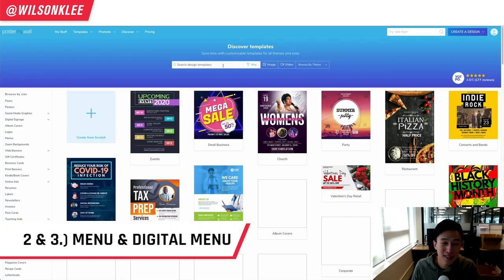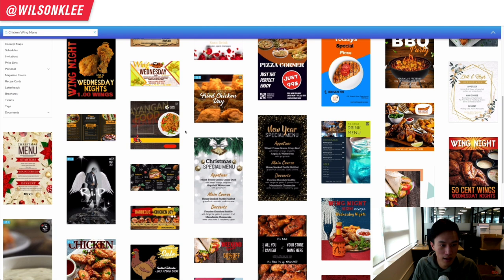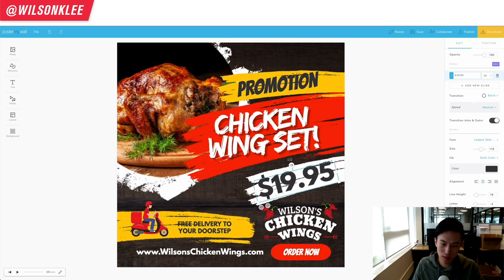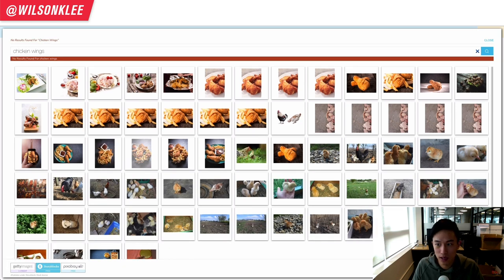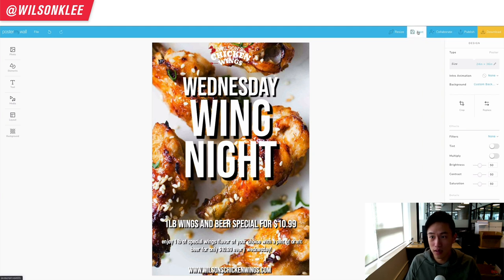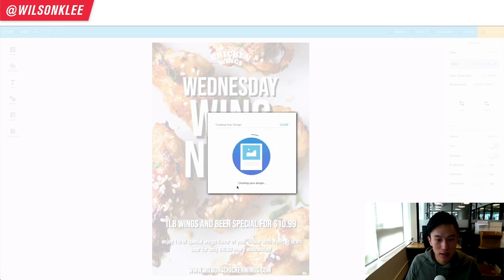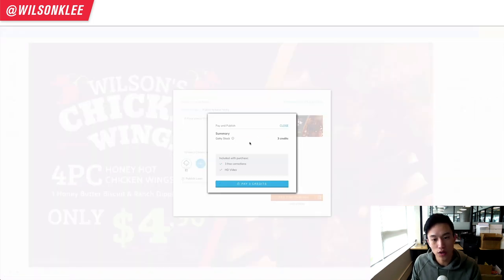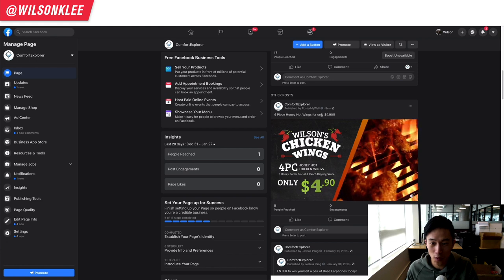How To EASILY Create Restaurant Marketing Designs With No Experience in 14 mins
🚀 FREE COURSE ON HOW TO START A FOOD BUSINESS

🚀 FREE COURSE ON HOW TO START A RESTAURANT BUSINESS
Hiring a designer can be expensive if you're just starting a restaurant or cloud kitchen. It could be thousands of dollars every month.

Nowadays there are amazingly simple software like Postermywall that can give you ALL the tools to create restaurant marketing designs like social media posts, restaurant posters, newsletter graphics, digital menu for your restaurant, and more. You don't even need to have ANY experience in design

My colleague challenged me to show you just how easy it is for you to create 7 restaurant marketing designs in just a couple minutes with Postermywall. If I'm able to do all this, when I don't have any experience in design, this means you can too.

By using Postermywall, you can keep your costs low until you're at the stage to have a designer or third party contractor (like on upwork or fiverr)to make your designs.

So if you're looking to create restaurant marketing designs, restaurant marketing social media content, restaurant menu or restaurant digital menu, restaurant poster, or part of restaurant mangement, a restaurant owner, or learning the tools needed to start a restaurant, start a cloud kitchen, then keep on watching!

How To EASILY Create Restaurant Marketing Designs No With Experience

📚 RESOURCES

🛠 Community & Tools
[EQUIPMENT] Tools & software I recommend using -
👤 ABOUT WILSON:
I’m Wilson, your new restaurant business partner. I’m here to help turn your food and beverage concept into a reality with expert tips & tricks for success.
My videos are based on years spent in the industry building multi-million dollar businesses, including my own international dessert chain with locations spanning the globe. Since my franchise was acquired (2020) it’s been my mission to share this knowledge with people like you who have great ideas, but just can’t seem to break through. If I did it all with no experience, so can you. I know firsthand the struggles and mistakes most entrepreneurs make, and want to show you exactly how to avoid them.

I’ve helped hundreds of restaurant owners and entrepreneurs create explosive Food & Beverage businesses. You don’t have to take my word for it. I’ve been awarded Top 30 Under 30, Young Entrepreneur of the Year, Top 10 Emerging Entrepreneurs, and recently a Forbes Business Council Member.

📩 CONNECT WITH WILSON:
Send items to: 18th Floor 450 SW Marine Drive, Vancouver BC V5X0C3 Canada